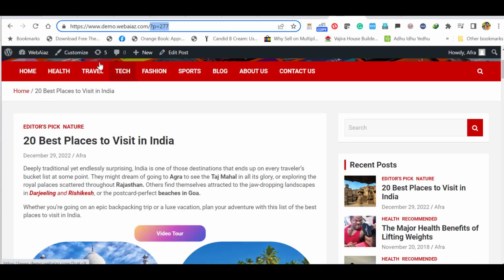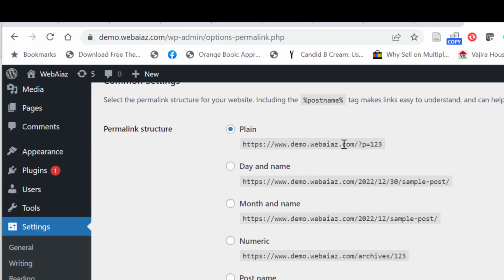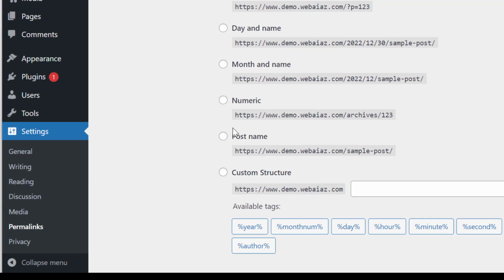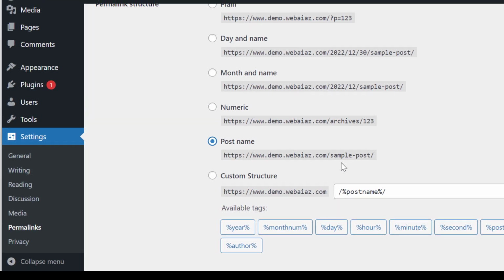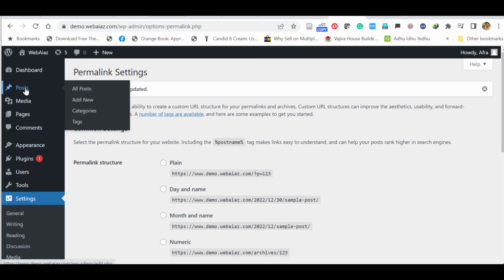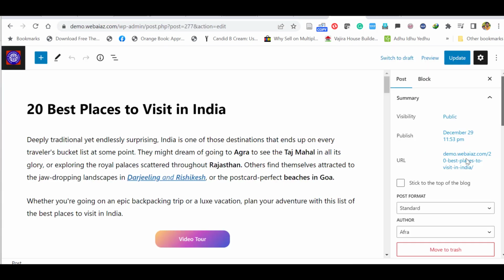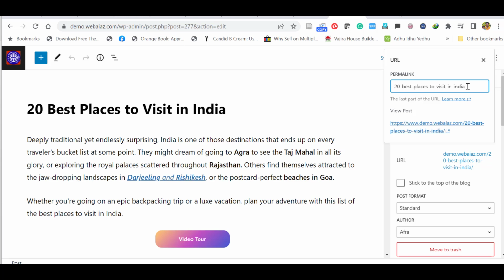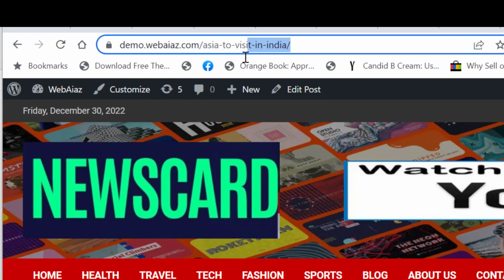How to Change Permalink URL Address Structure in WordPress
In This Video we demonstrate How to Change Permalink | LINK URL Address Structure in WordPress

To change the permalink of any particular post on your website
Open your post which you want to change.
Now click 'Edit post' from WordPress settings.
To change the permalink of your post, just click the title of the post.
As soon as you click it, you can see the permalink of the post.
So to change it, click 'Edit' & then enter the text you want.
Once you've made the changes, click 'update'.

This is how you can change the Permalinks of your WordPress website.

how to change permalink in wordpresswordpress
 how to change permalink
wordpress how to change permalink
wordpress change permalink for one page
wordpress change permalink for posts only
how to change page url in wordpress
linksnwordpress change page url slug
wordpress edit permalink button missing
wordpress permalinks
permalink tutorial
wordpress permalinks structure
wordpress custom permalinks
wordpress permalink settings
wordpress permalinks settings